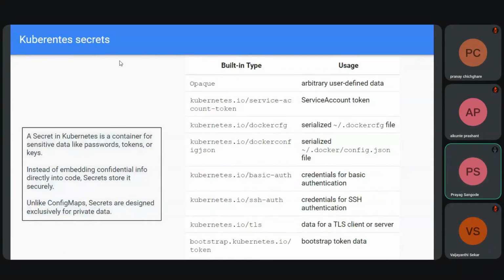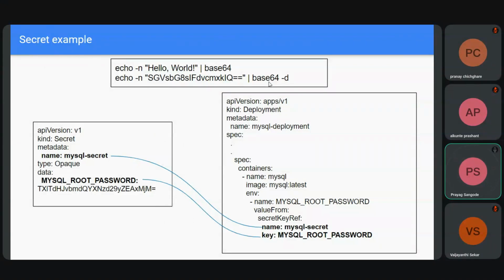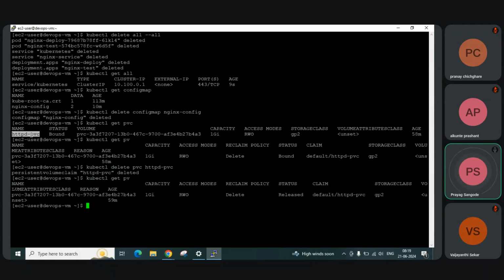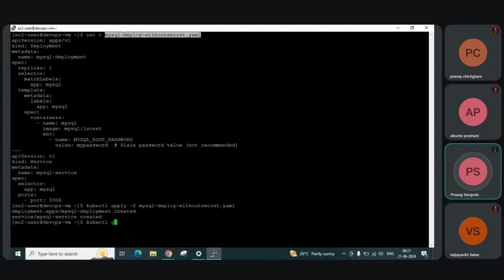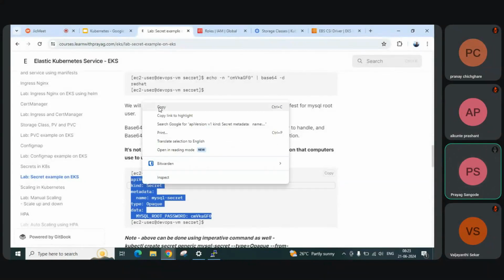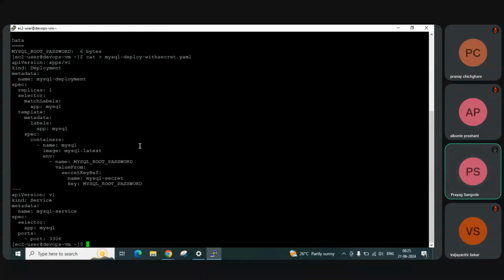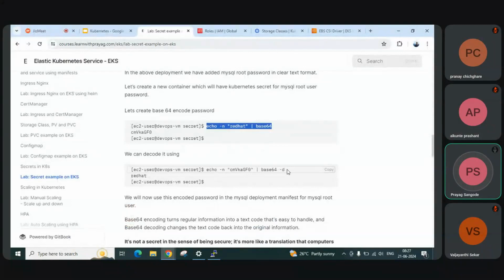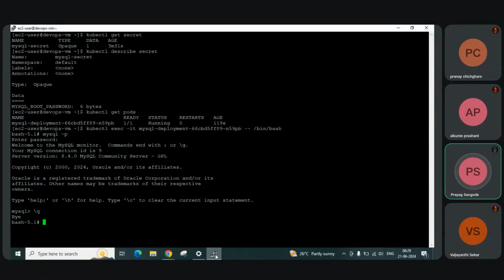May DevOps EKS Secret